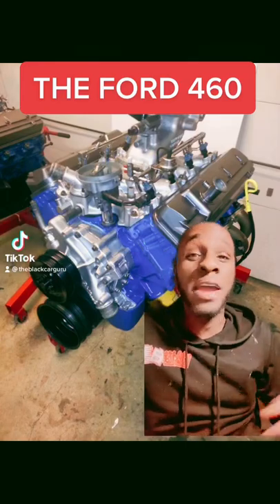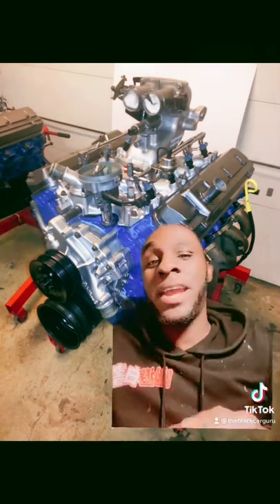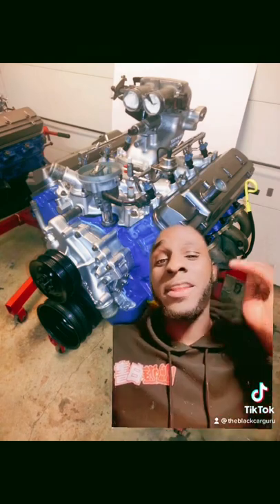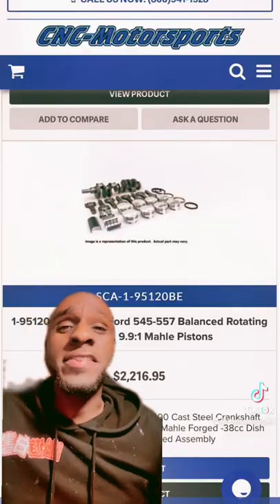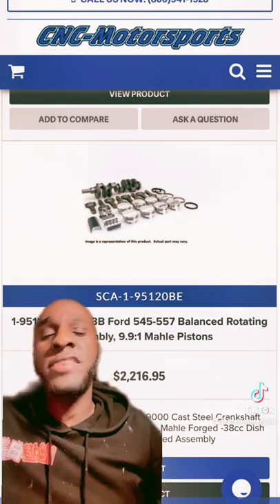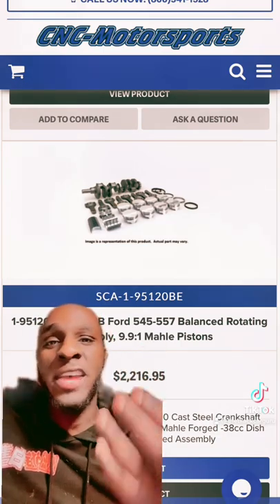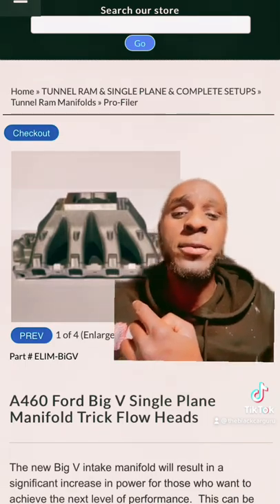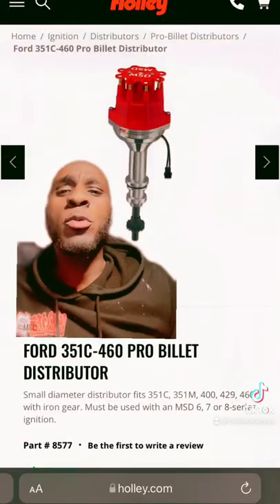The Ford 460 BIG BLOCK!